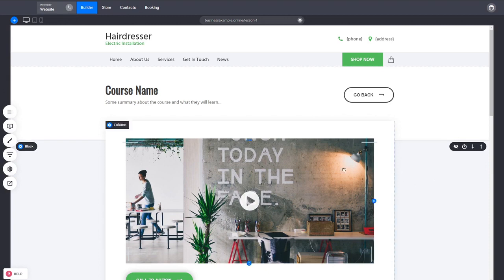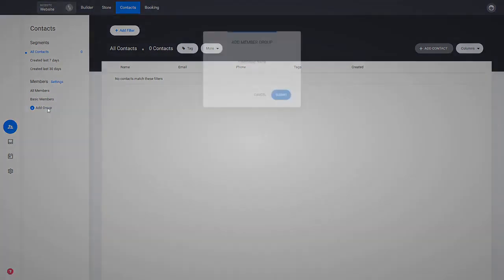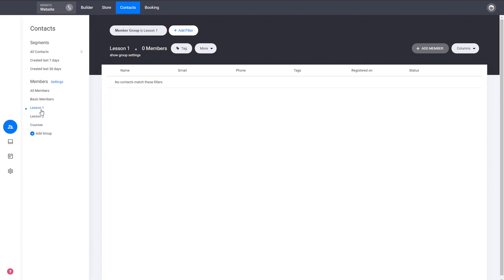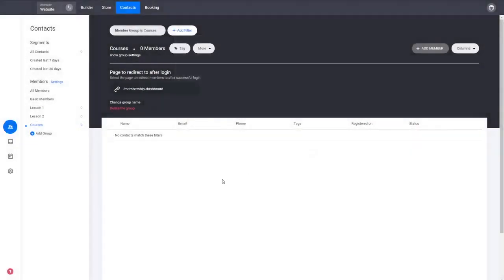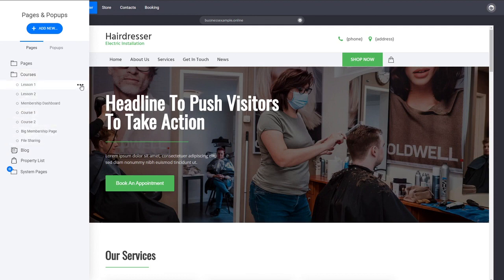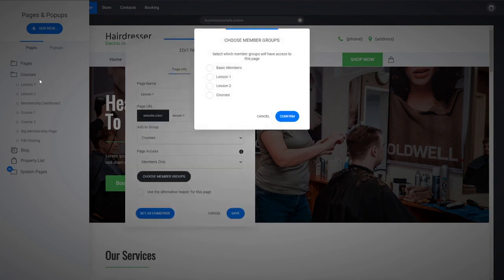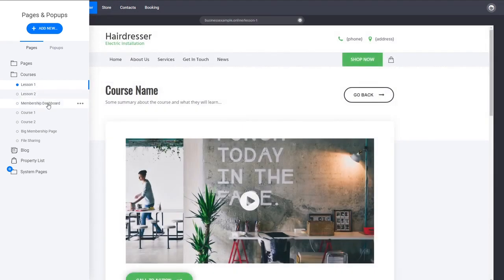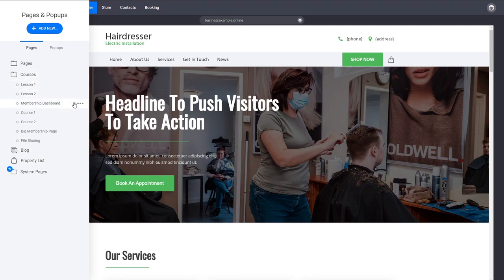Membership Groups and Restricting Access